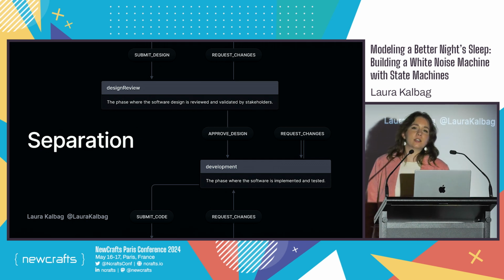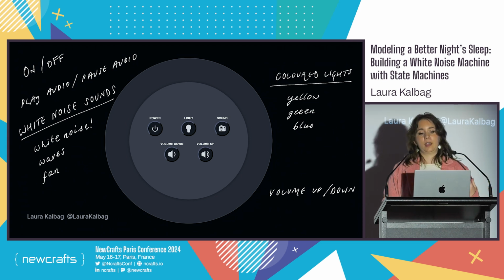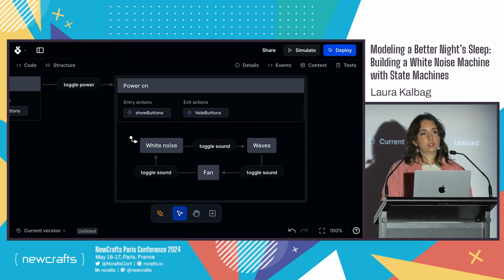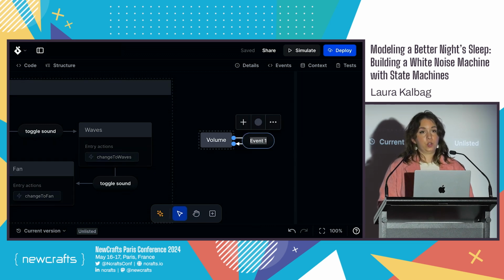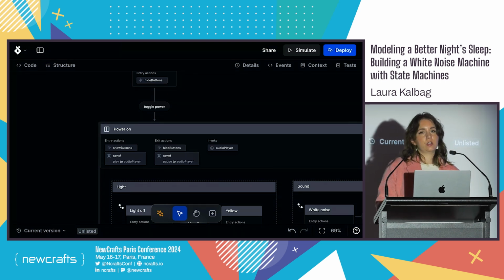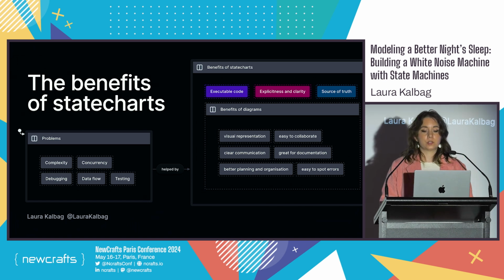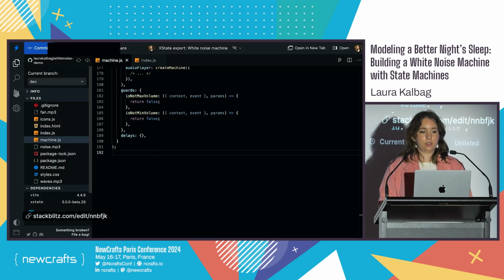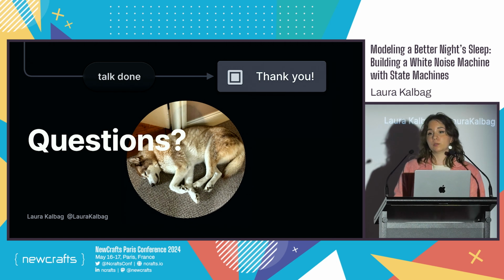Laura Kalbag - Modelling a Better Night’s Sleep - NewCrafts 2024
Join to learn about state machines, stay for the soothing visualizations and relaxing soundscapes.
In this session, Laura will show you how to build a white noise machine web app, using XState and the Stately visual editor to model, manage, and visualize your states, quickly add new features, and easily collaborate with your coworkers.
New to state machines and statecharts? Laura will introduce these concepts, giving you all the framework-agnostic resources you need to go back to the office and impress your team.

About Laura Kalbag:
Laura Kalbag is a British designer/developer living in Ireland. She is author of Accessibility for Everyone from A Book Apart, Co-Founder of Small Technology Foundation and works as Developer and Designer Advocate at Stately.